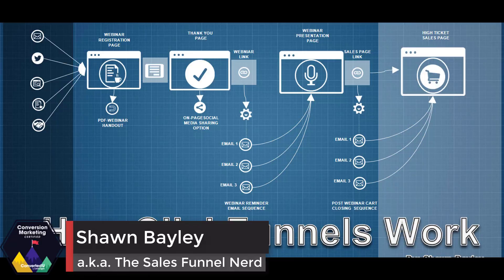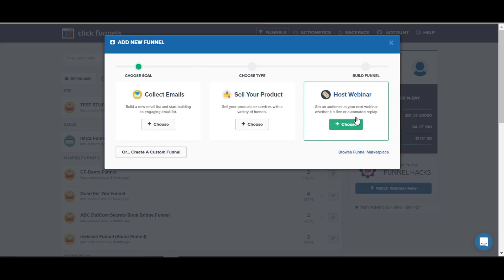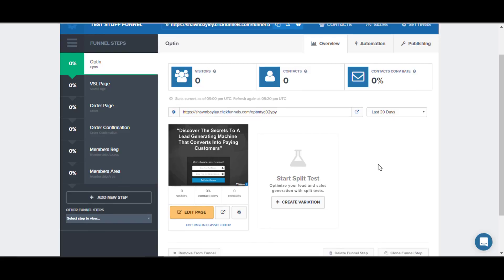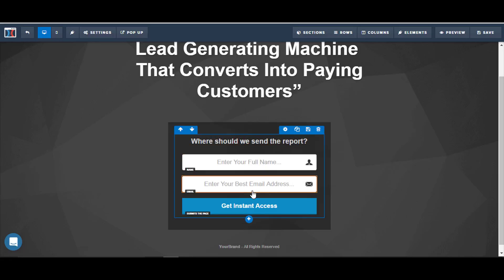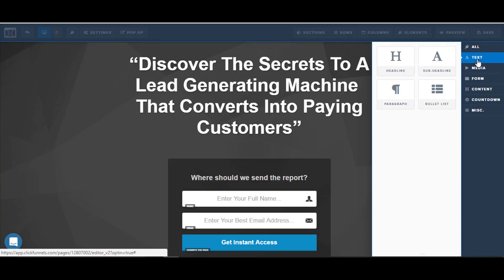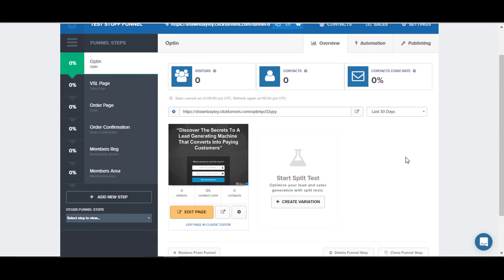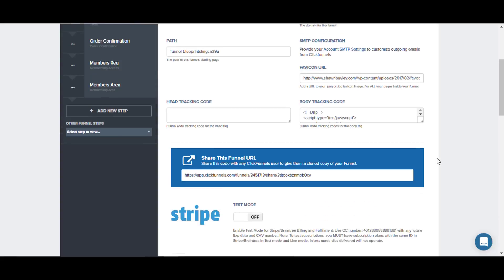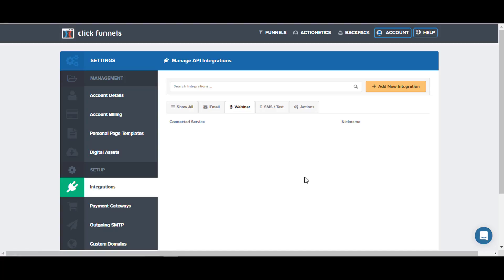How ClickFunnels Work